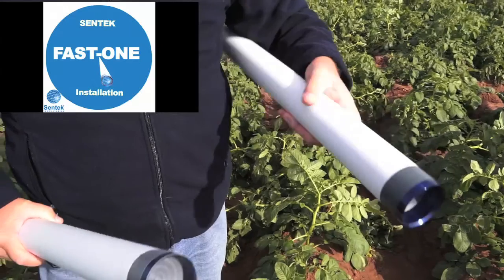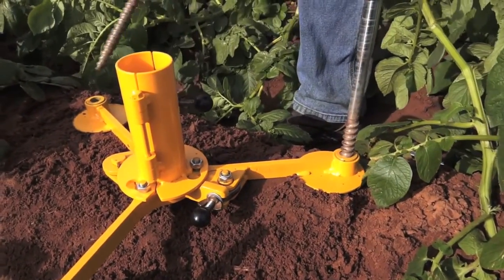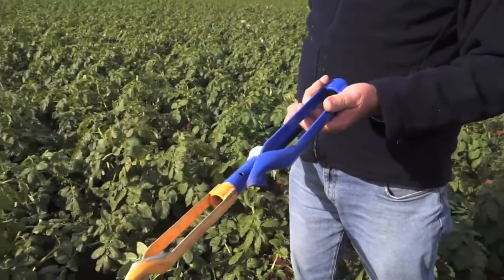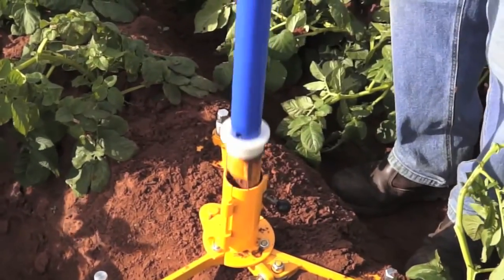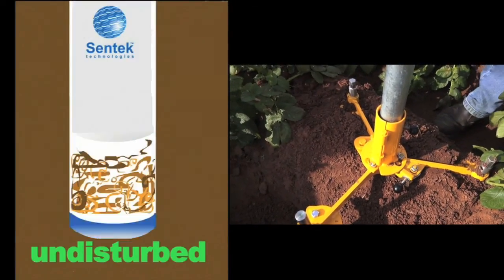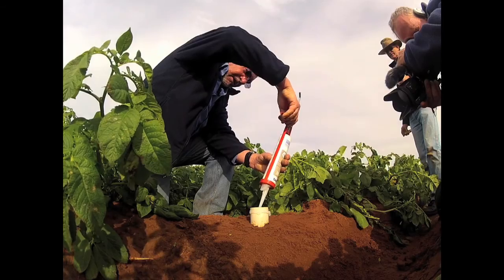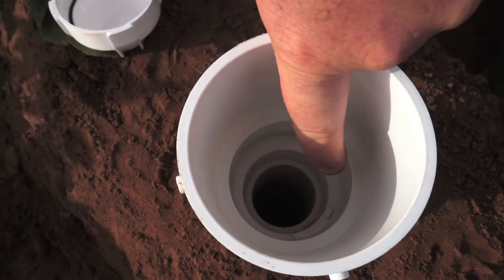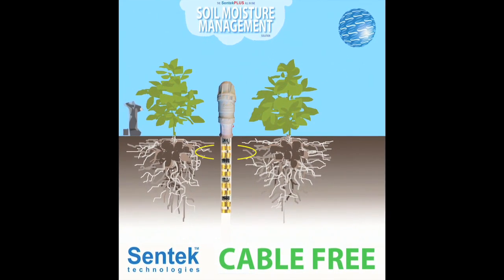Sentek Fast-1 Installation - Extended Cut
An extended demonstration of Sentek's Fast-1 undisturbed installation method - monitoring the true soil profile, not slurry.

The Fast-1 method is demonstrated with an All-in-One probe in this video, but the method is also available on Sentek's EnviroSCAN probes (up to 1.5m/5').